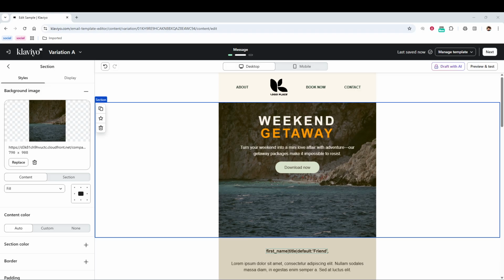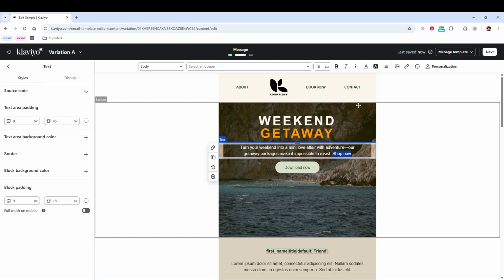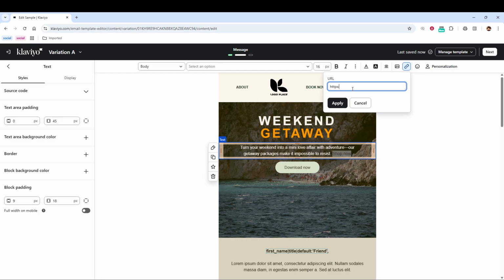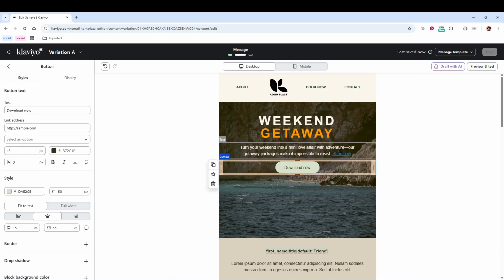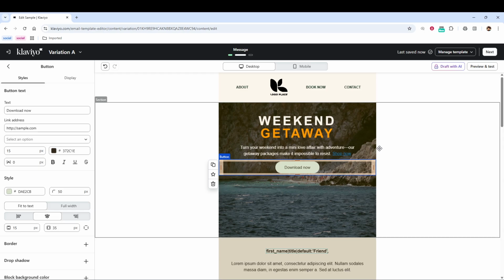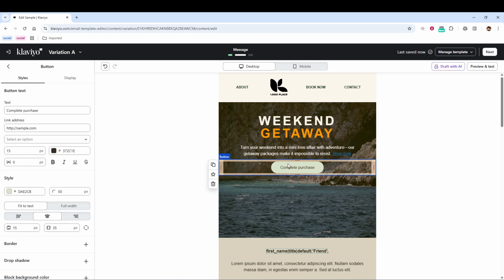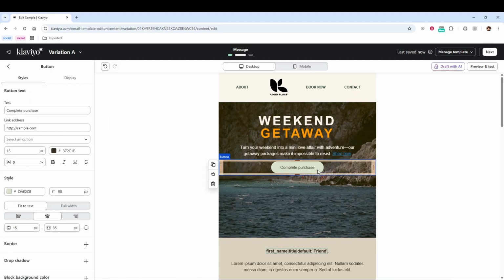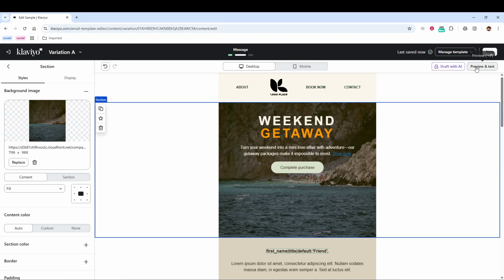How To Add Clickable Links To Klaviyo Email Templates [2026 Guide]